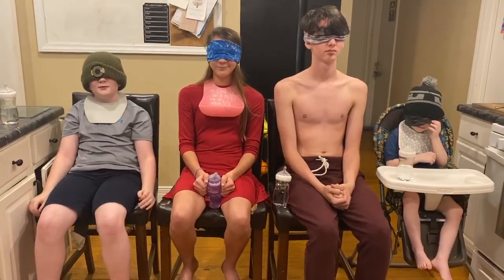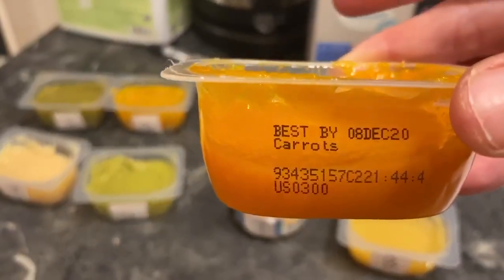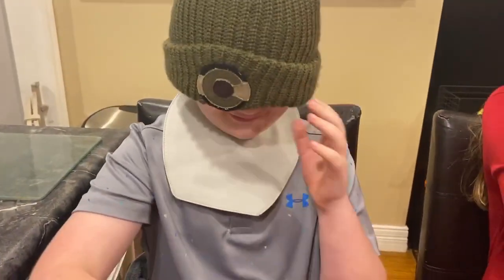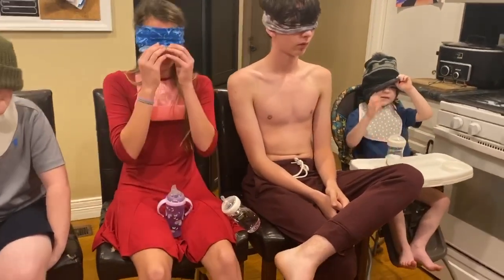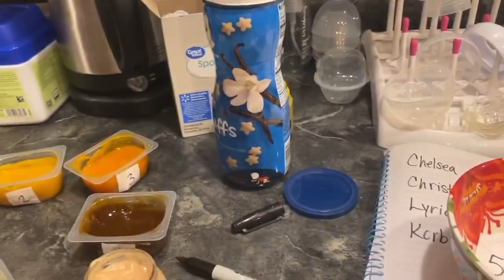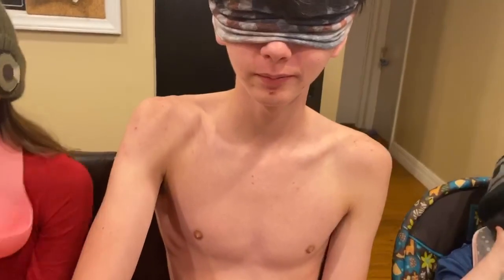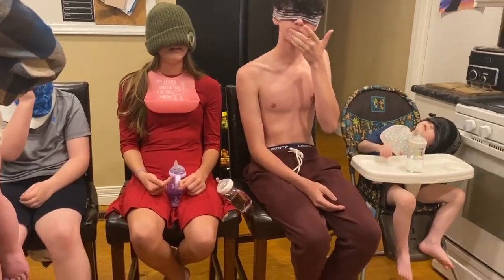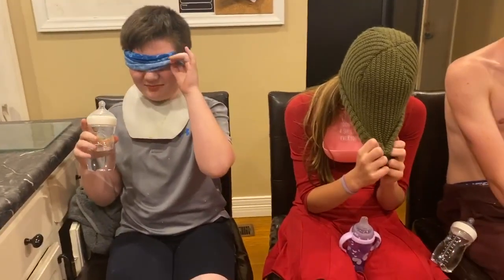THE BABY FOOD CHALLENGE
Being quarantined is making us do crazy things such as eat baby food